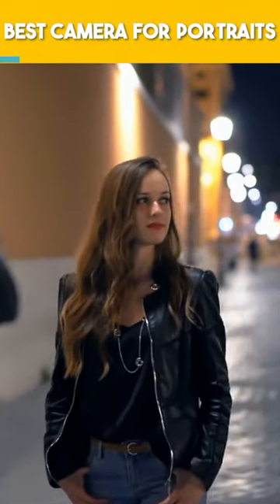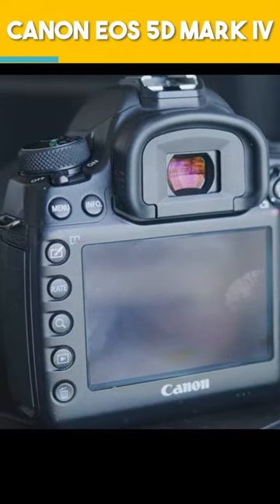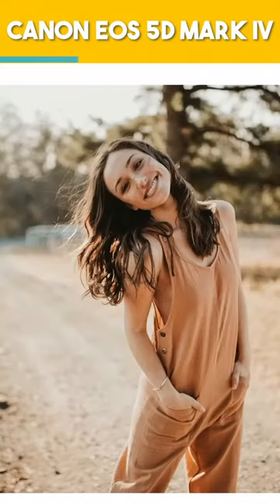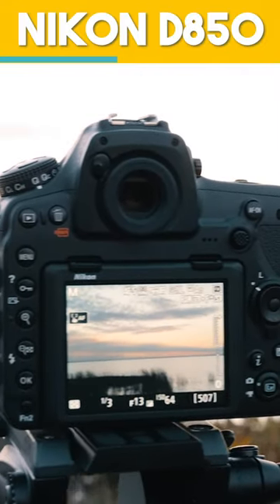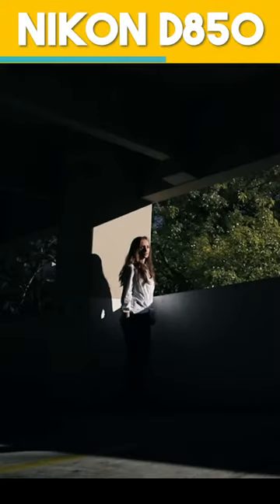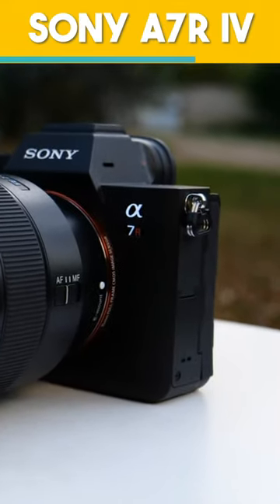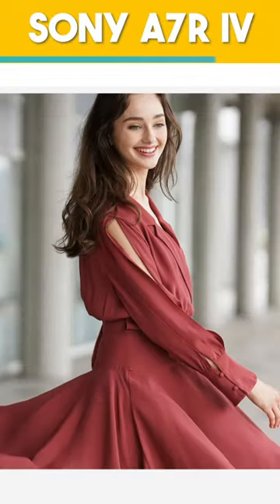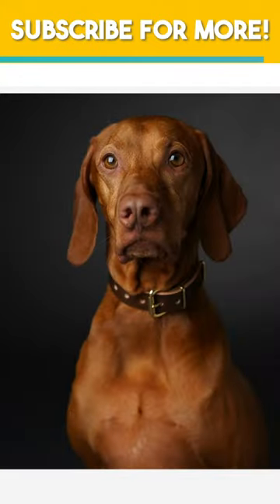The best camera for portraits in 2023/2024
Are you ready to capture the essence of your subjects with breathtaking clarity and depth? Look no further! In today's video, we dive into the world of portrait photography and bring you the top cameras that will help you take your portrait shots from great to extraordinary!

📷 Featured Cameras:

Canon EOS R5: For those who demand high resolution and impeccable autofocus.
Sony A7R IV: A powerhouse for detail and dynamic range.
Nikon Z7 II: Perfect for the Nikon loyalists seeking mirrorless perfection.
Fujifilm GFX 100S: Medium format marvel that brings your portraits to life.
Olympus OM-D E-M1 Mark III: A lightweight option for on-the-go portrait artists.